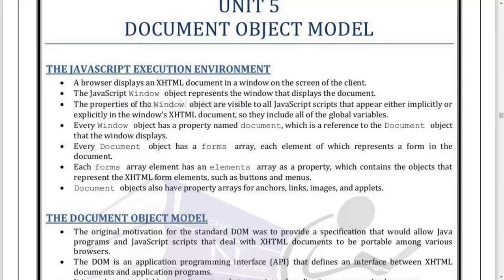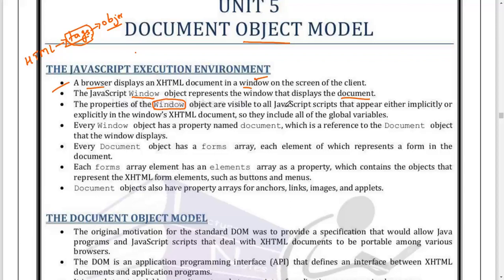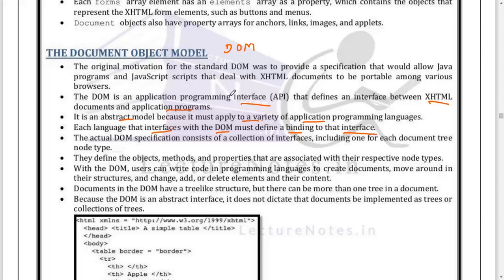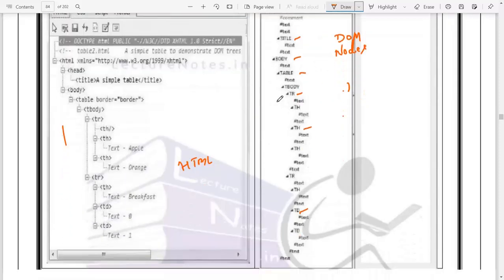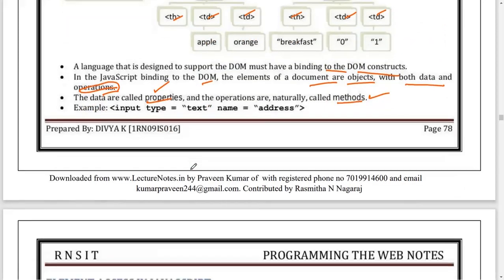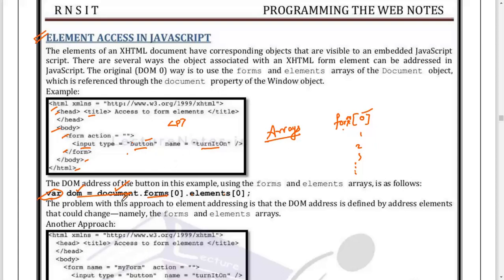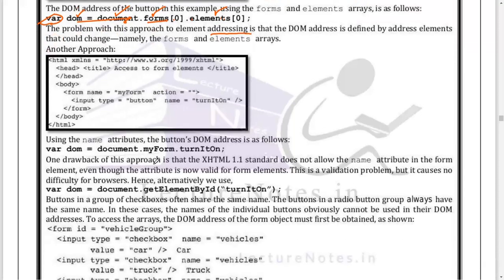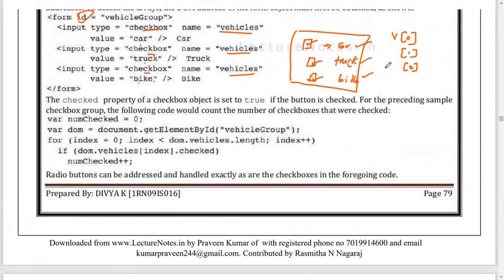WP chapter 4(Part 1)